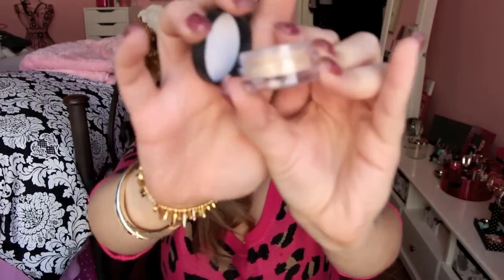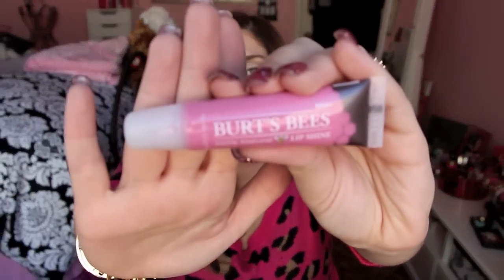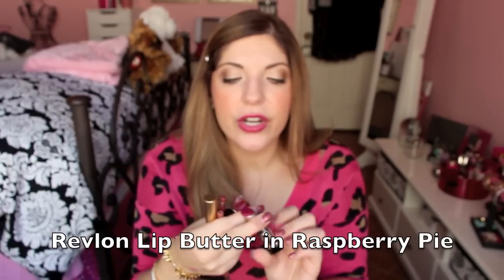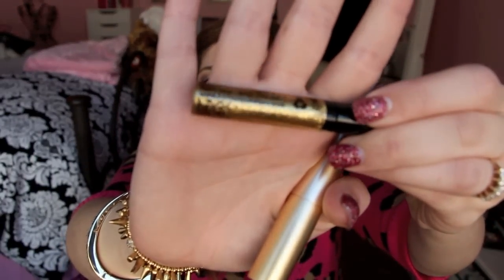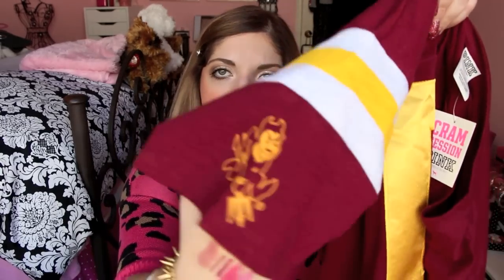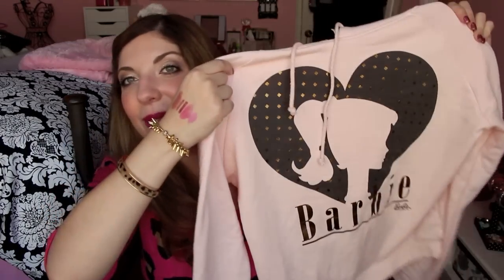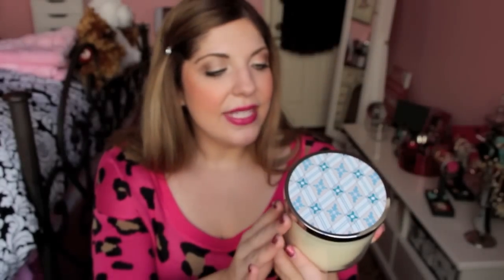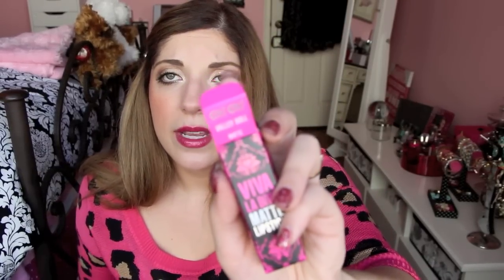The Buzz: Friday Haul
MUSIC:Sound Cloud, All I Want for Christmas Cover by Sheba